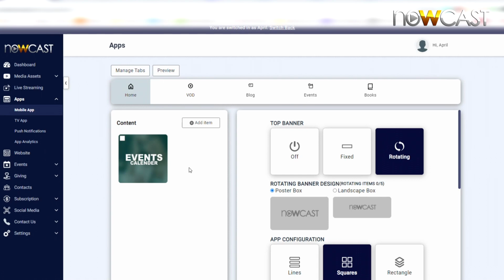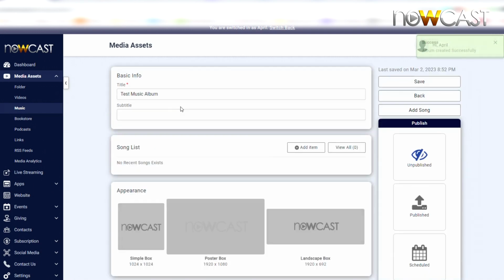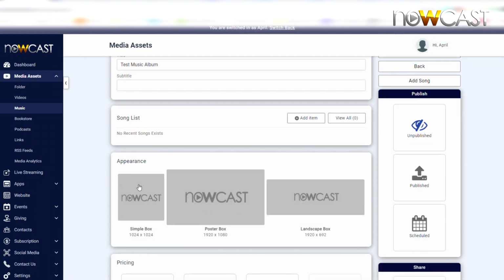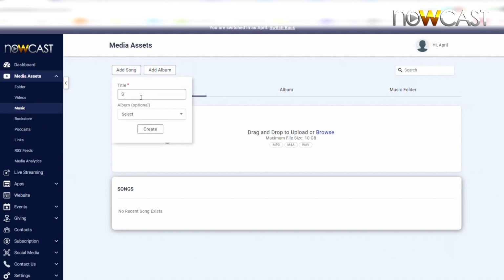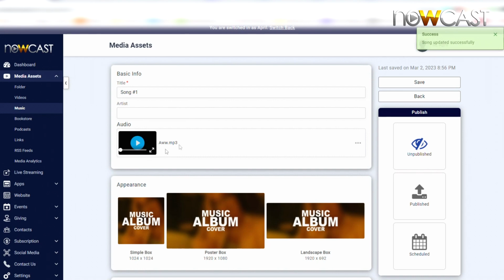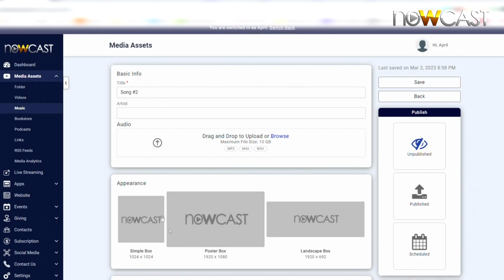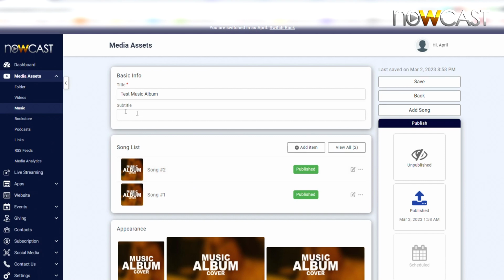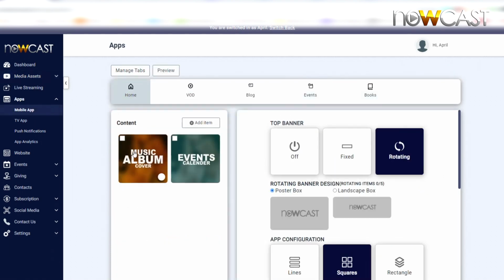Step 7B - (Optional) How To Add A Music Album (Media Assets)